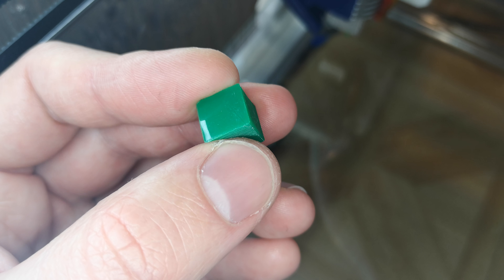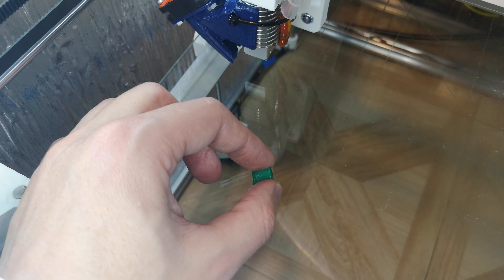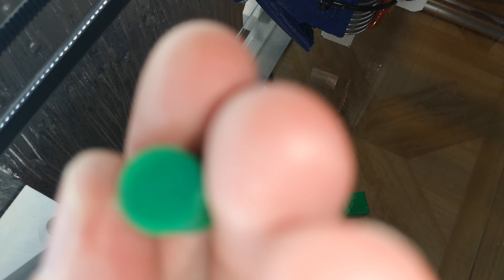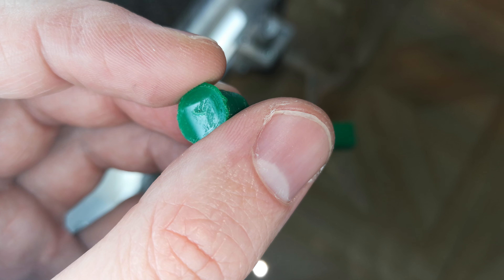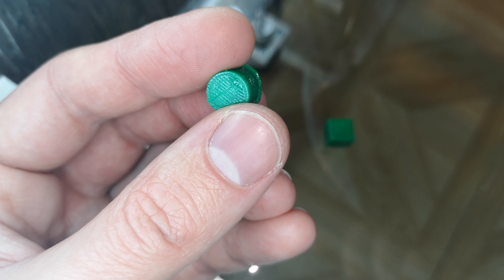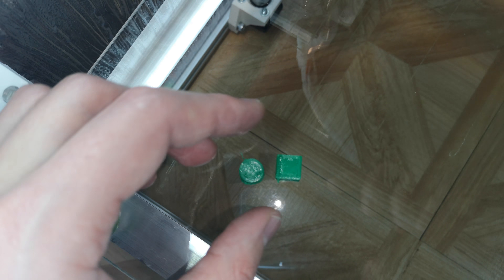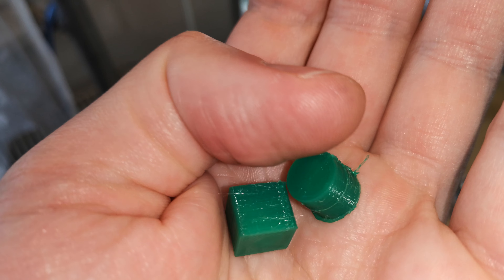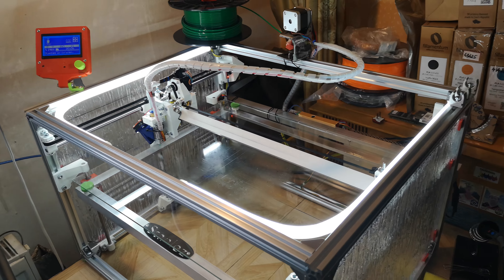3D PRINTER - DRAWING PRINTER & LASER CUTTER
After 2 weeks spending in my laboratory I designed & builded a new machine named Stanlez 2.0. All parts are printed on my previously 3D printer, that I sell.

In this episode I show you a testing objects of a cube 1cm, and a cylinder 1cm diameter, 1cm height.
In next video I setup all parameters from the printed objects, and I will print something very precisse.